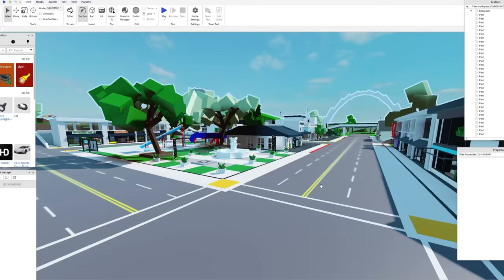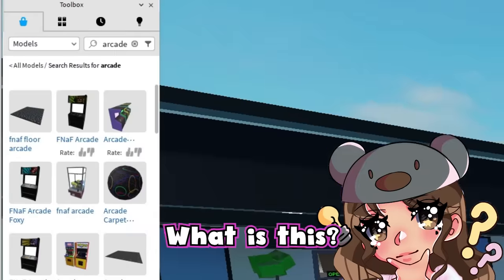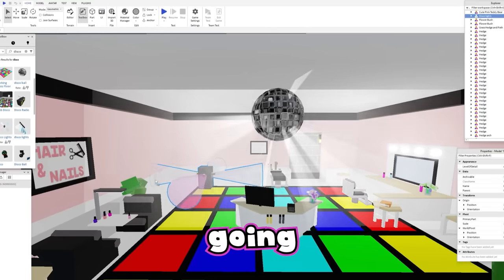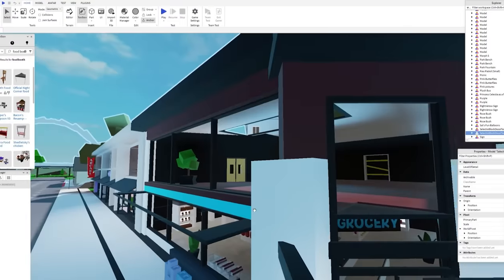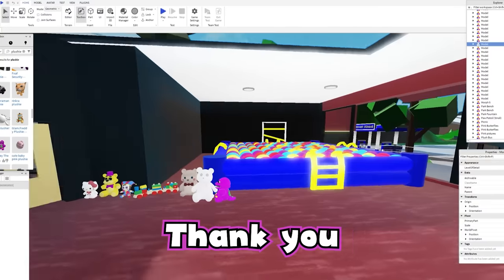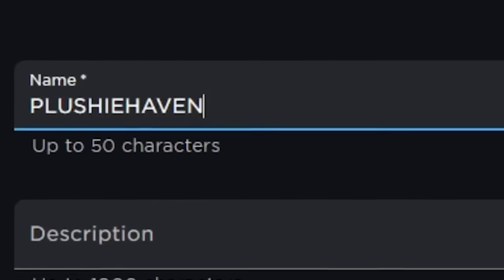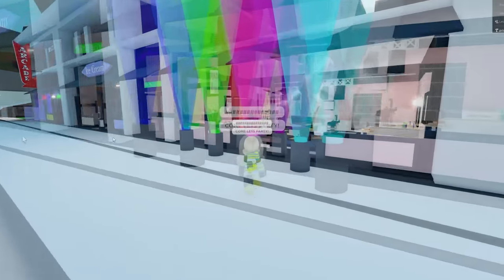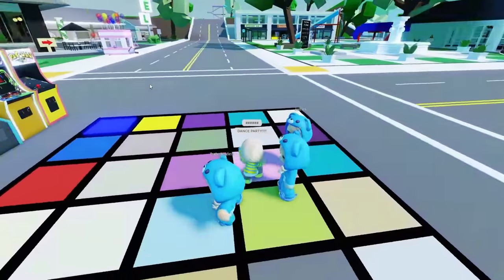I Created a CUTE PLUSHIE Brookhaven Game..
In todays video, I made a CUTE PLUSHIE game in Roblox Brookhaven RP, and it was super fun..

angelazz brookhaven
brookhaven rp oders
roblox brookhaven rp princess
brookhaven rp cute plushie
copying toxic oders avatars brookhaven